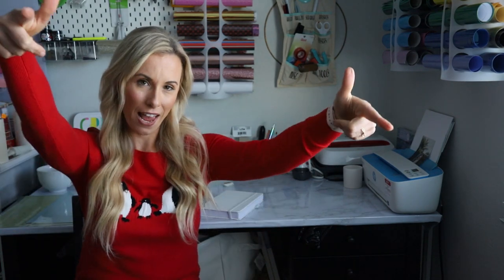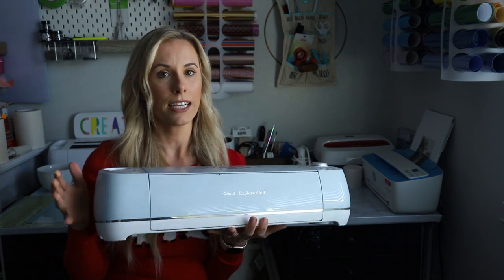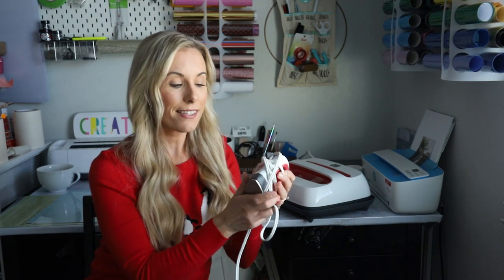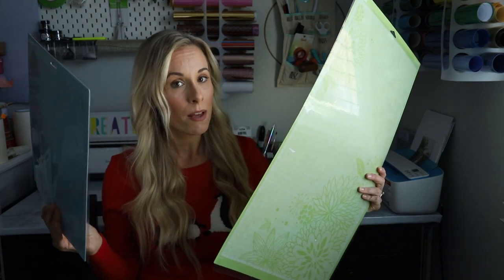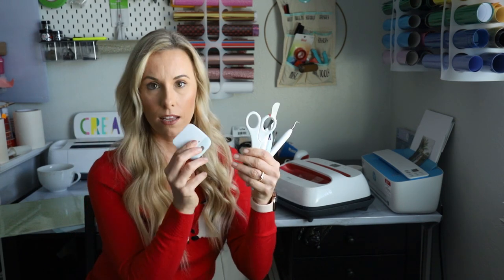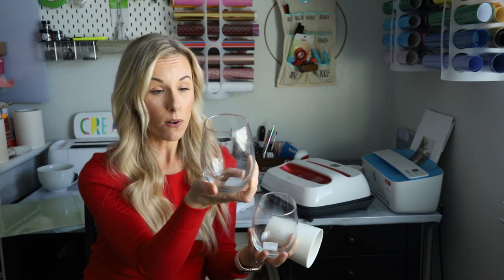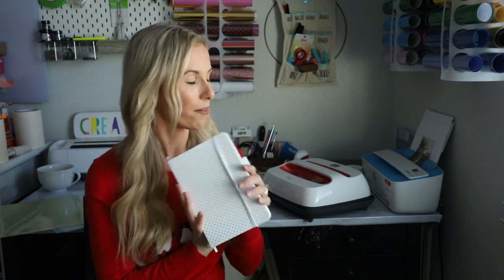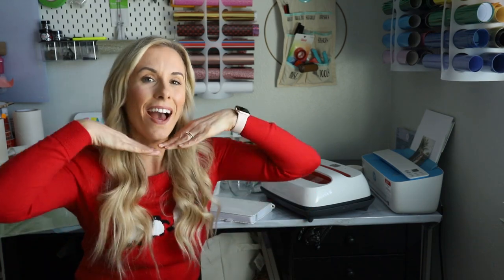2020 CRICUT + CRAFTING GIFT GUIDE!